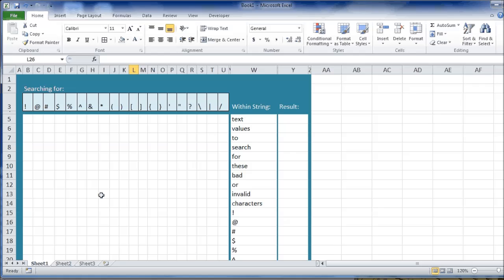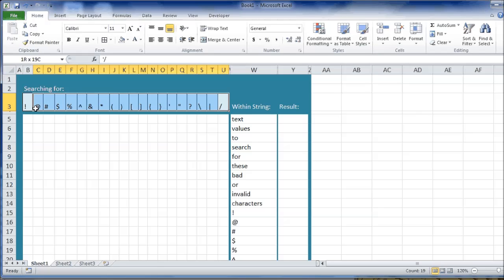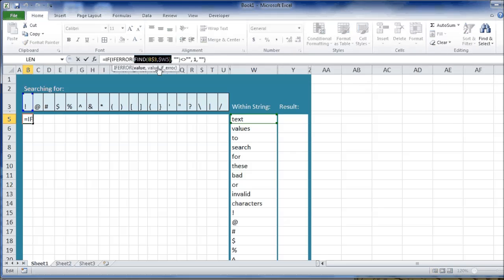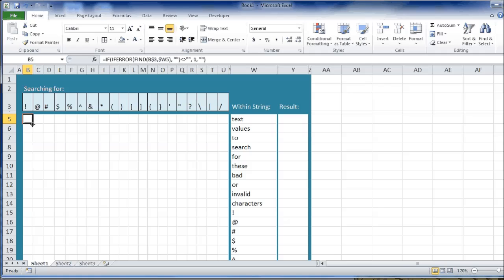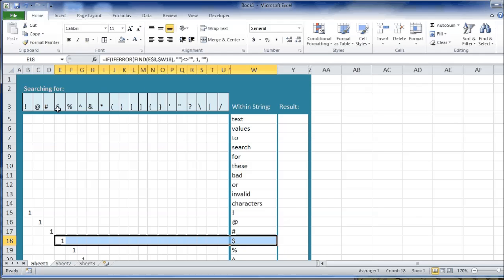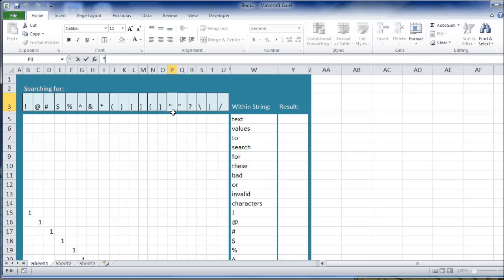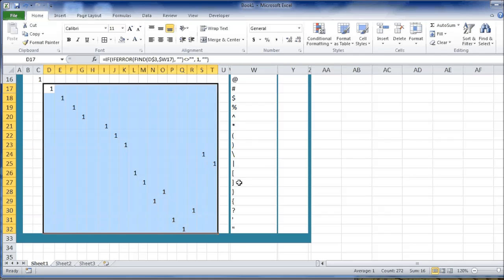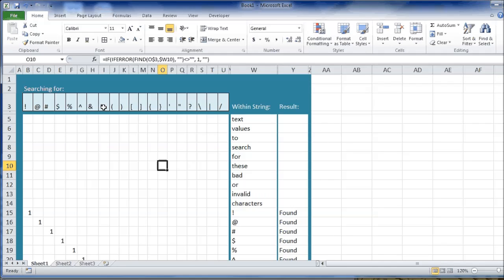Find Characters Within Text in MS Excel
This video explains how to have excel search for specific characters within a text string.